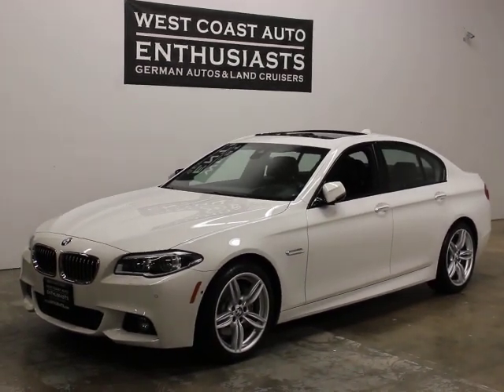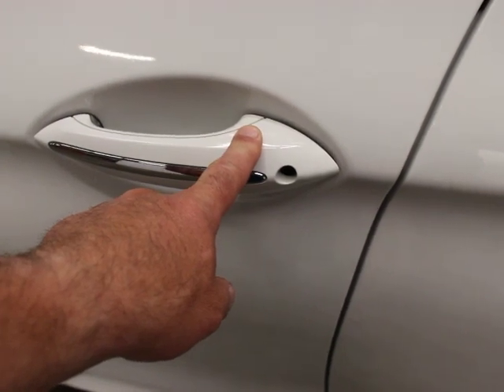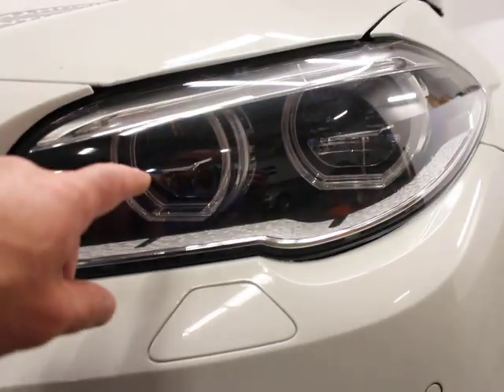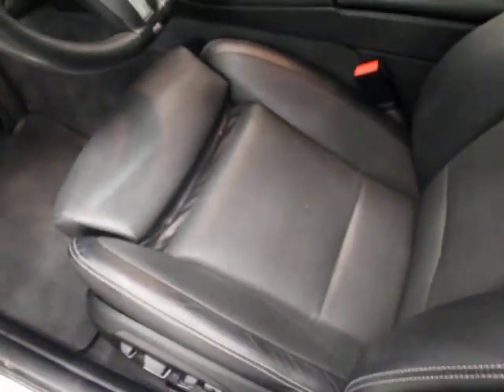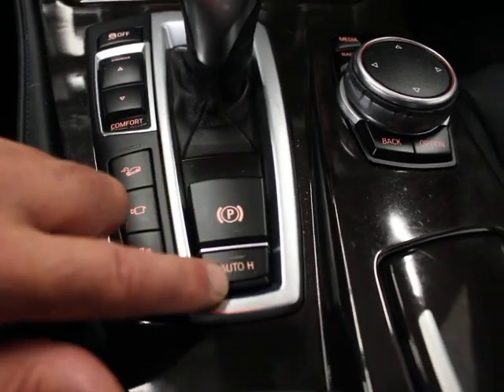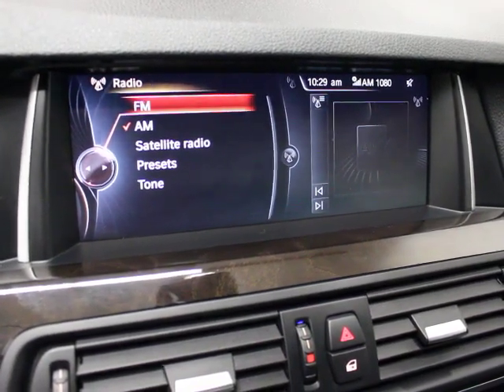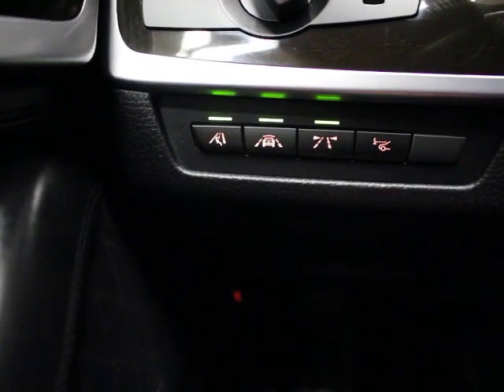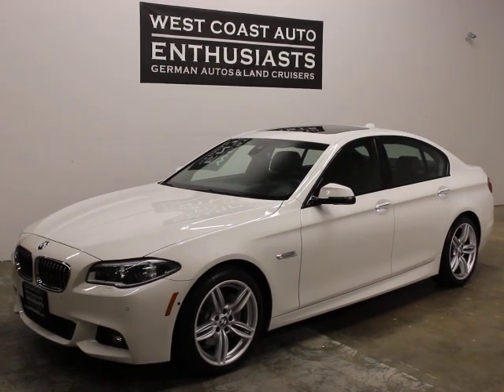2016 BMW 535d xDrive M Sport Drivers Assistance Plus